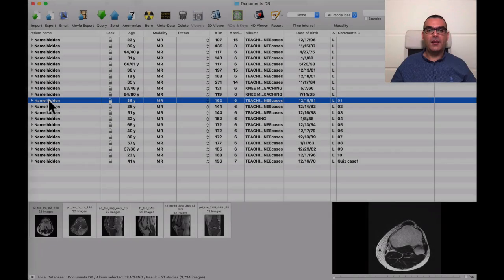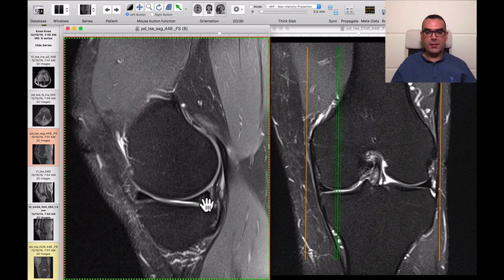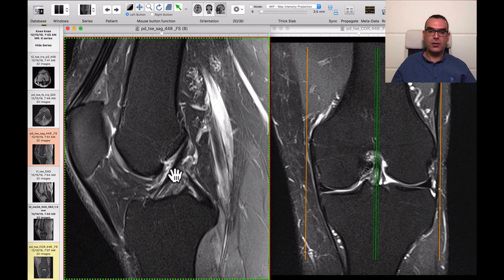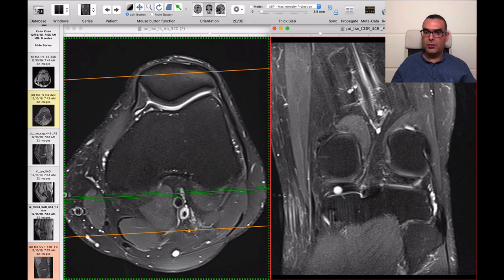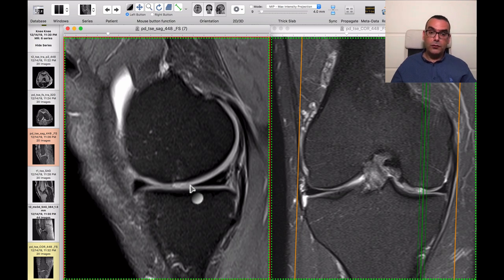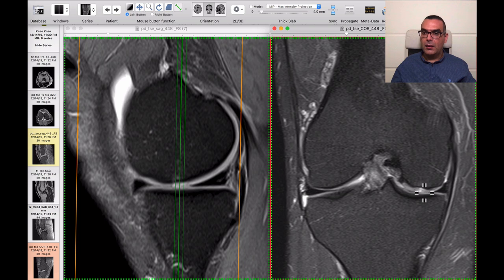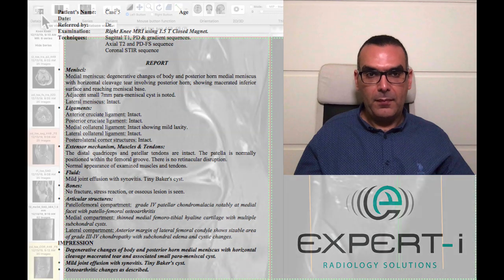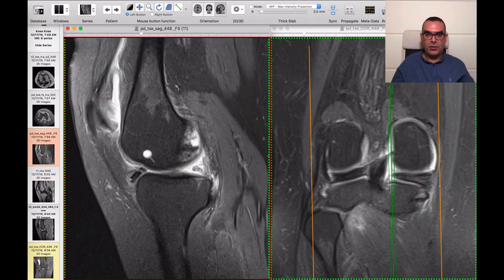MRI of the knee- Case Review Session #1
The first case review session for MRI of the knee.

In this session Expert-i Consultant Dr. Tamer Gaweesh demonstrates how to review actual cases in a systematic way and how to put the findings in a well structured report.

6 full Knee MRI cases are demonstrated in this session with progressive level of difficulty.

A simple spotter Quiz case is presented at the end of the video.
To answer please click on the link below and fill the attached form.